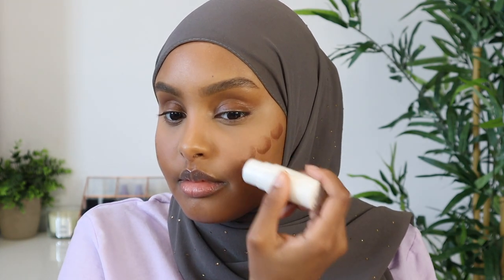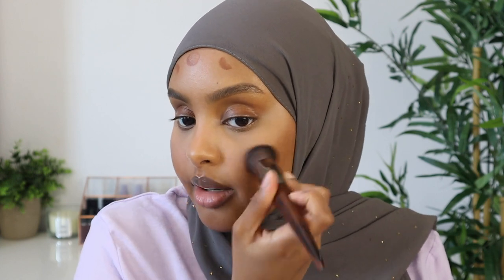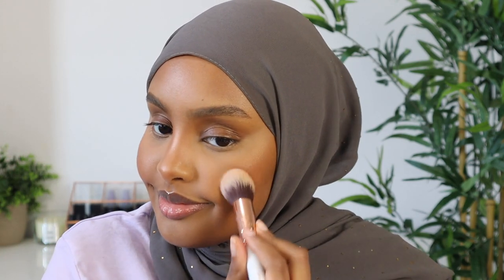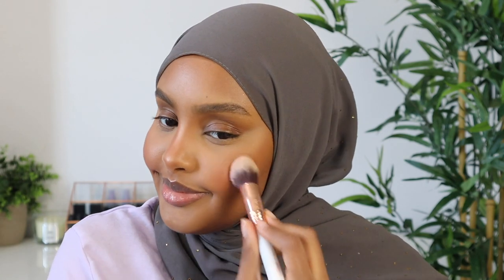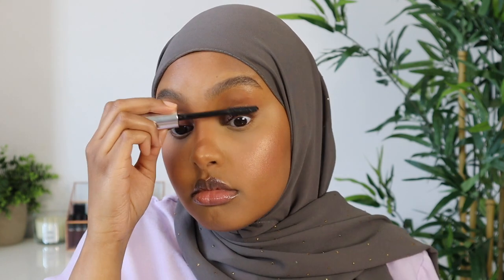MY NATURAL, FLAWLESS UPDATED FOUNDATION ROUTINE *it’s giving glowy . com 🌞* | Jasmine Egal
Hey guys 🥰 In today’s video I’ll be sharing my go-to updated foundation routine for those days that I want a more natural, but snatched beat lol. I’m also sharing my tips on how to set your under eyes without it being cakey, so I hope you enjoy this video 💕 Don’t forget to like, comment, and subscribe to join the family!

PREVIOUS VIDEO:

| Products Mentioned |
Benefit - Precisely, My Brow Pencil (4.5)
Urban Decay - All Nighter Face Primer
Make Up For Ever - Watertone Skin-Perfecting Tint Foundation (Y434)
ILIA Beauty - True Skin Serum Concealer (Chia SC3.5)
Laura Mercier - Translucent Loose Setting Powder
Em Cosmetics - So Soft Multi Faceplay (Nomadic)
NARS - On The Beach Cheek Palette
Benefit - They're Real! Magnet Mascara
Velour - IDGAF Lashes
Buxom - Power Line Lip Liner (Creamy Chocolate)